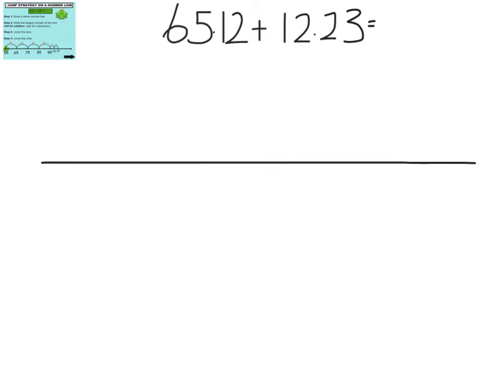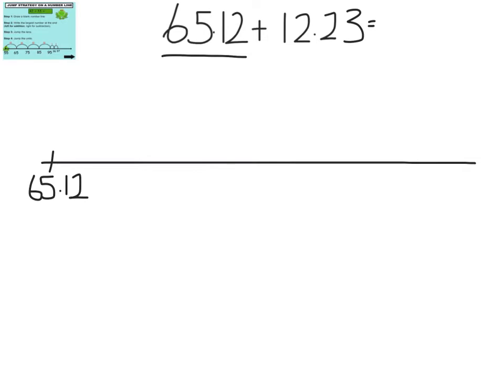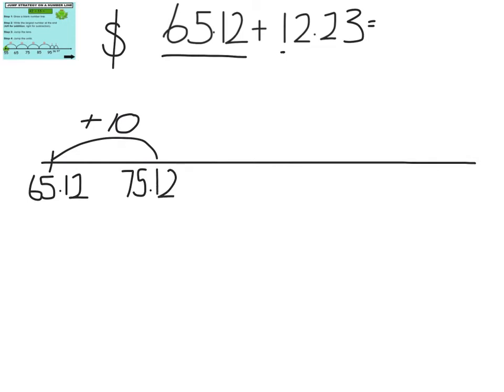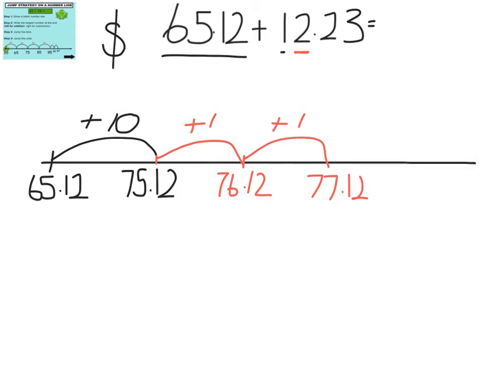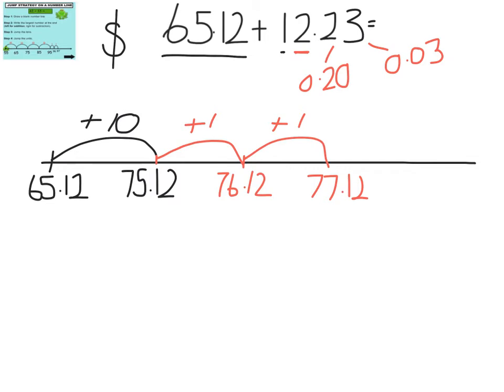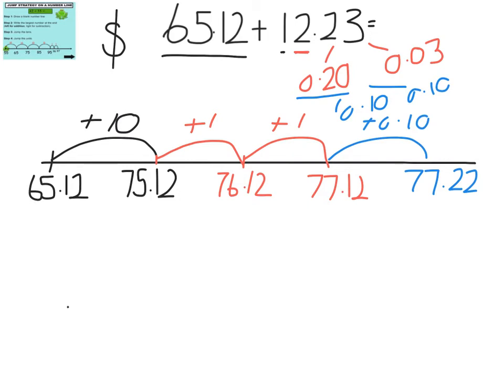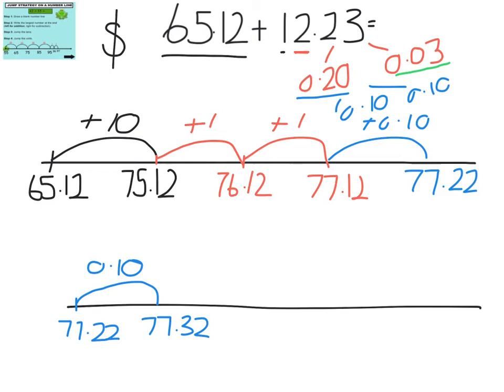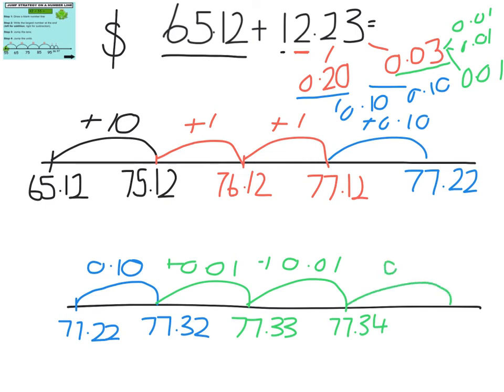Jump Strategy Decimals Tuesday Week 2